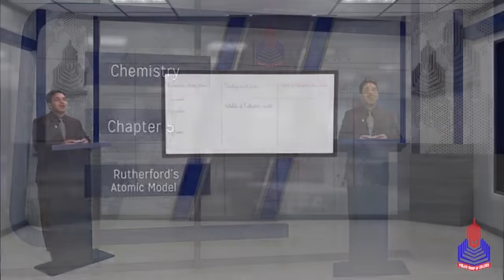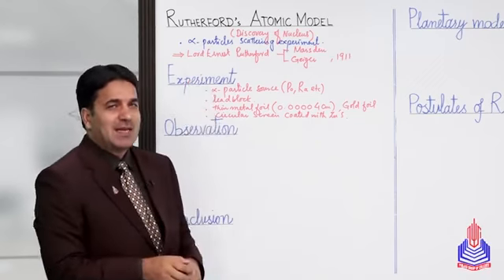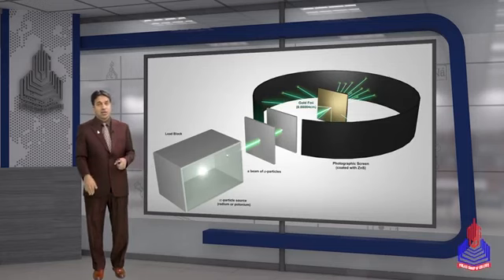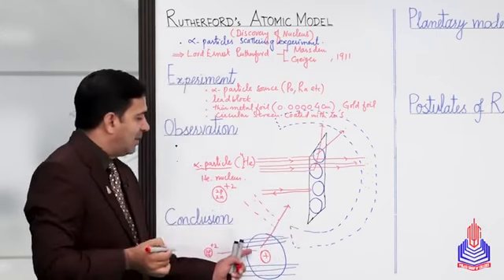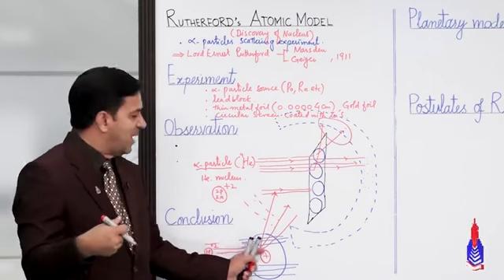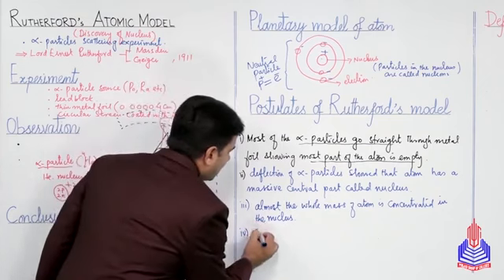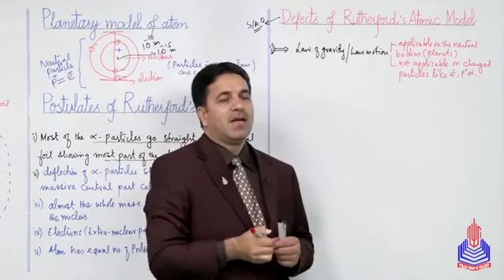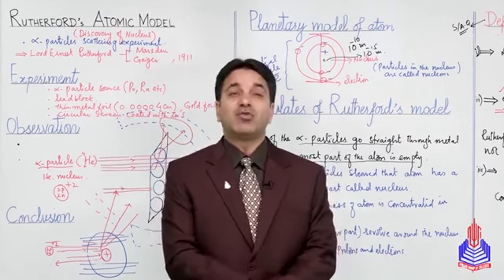PGC || 1st year || Chp 5 || LECTURE # RUTHERFORD'S ATOMIC MODEL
Follow this channel for more educational videos